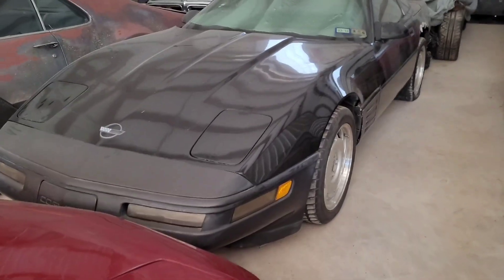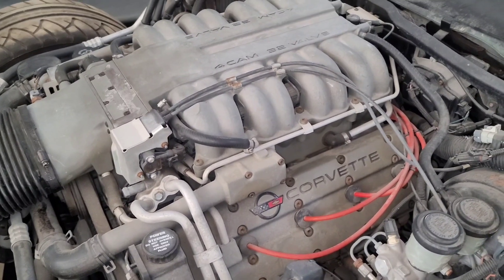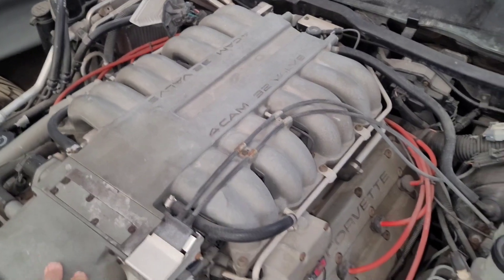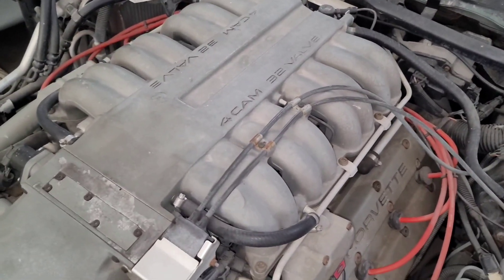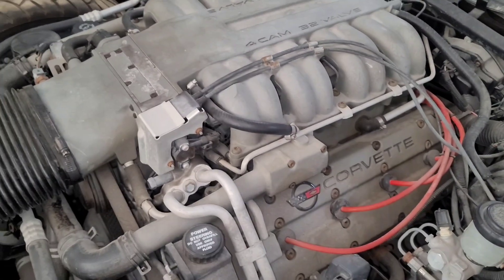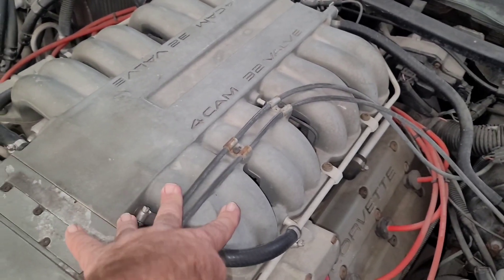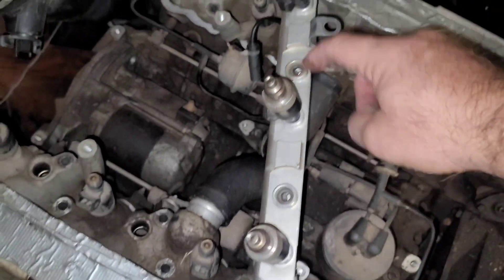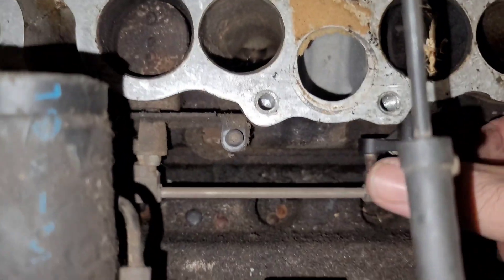The Epic C4 Corvette ZR-1 LT5 Engine of the 90's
With the release of information regarding the 2023 C8 Corvette Z06 and its LT6 DOHC flat plane crank engine, I figured it would be a good time to take a closer look at the original Corvette DOHC LT5 engine that was installed in the C4 corvette ZR-1 from 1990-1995.

Watch as a I give a brief description of the development of this engine by Lotus in conjunction with GM, with final casting and assembly by Mercruiser in Stillwater, Oklahoma.

I also go into further detail of the major components of this engine, and remove the upper plenum, fuels rails, and injector housing to illustrate how unique and forward thinking this design was for an engine developed in the mid 80's and how the new LT6 compares to the original LT5 DOHC engine Chevrolet.

To see my playlist of the Incredible Corvette Engines over the Years -

To see my playlist of Corvette How To Videos -

To see my C4 Corvette Trivia Videos -